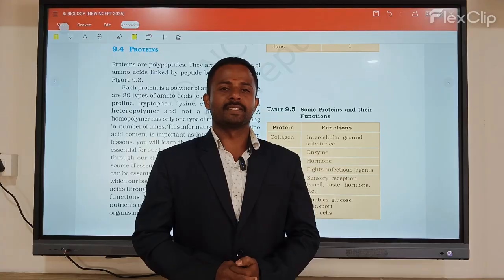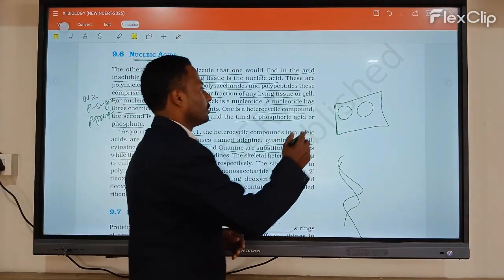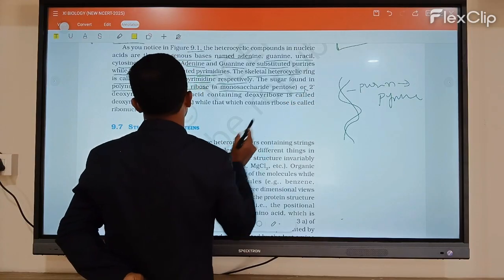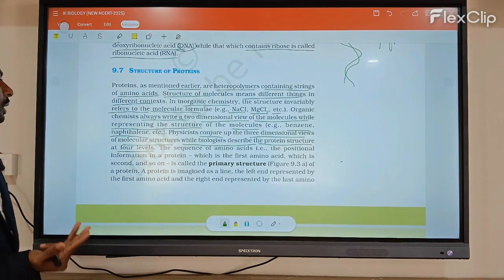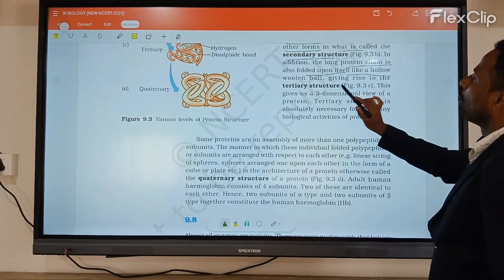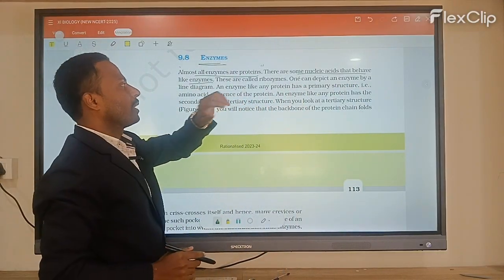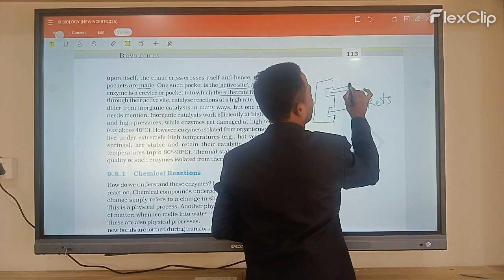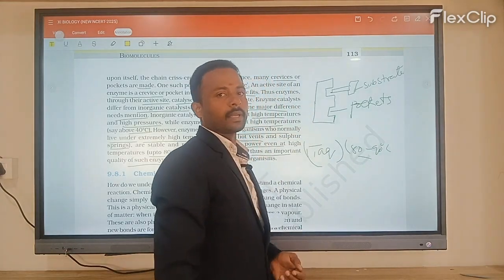NCERT- NEET BIOMOLECULES -PART - 3